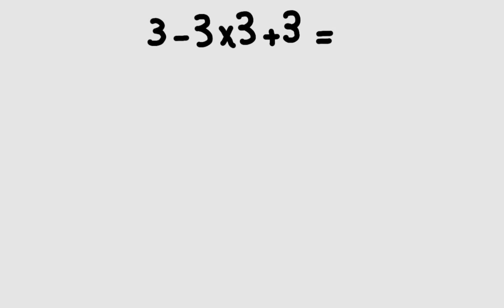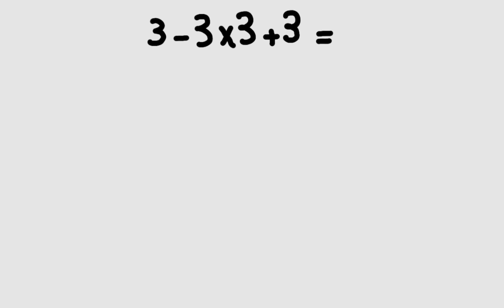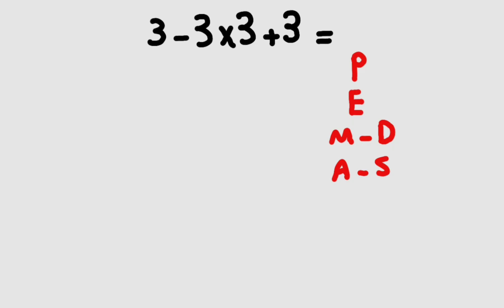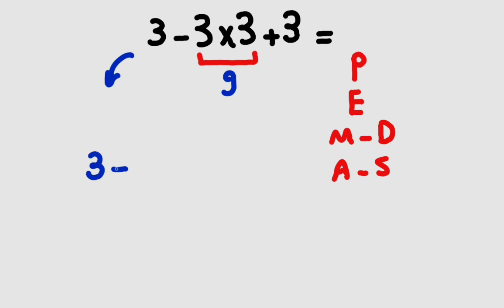Can You Solve This Simple Math Problem?